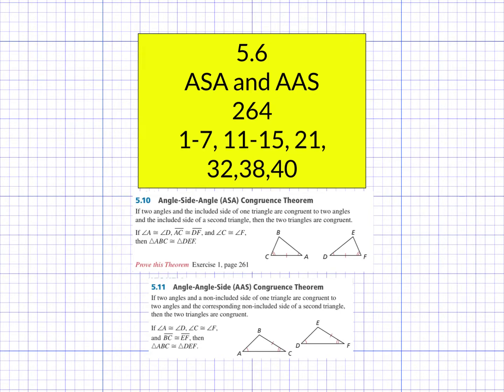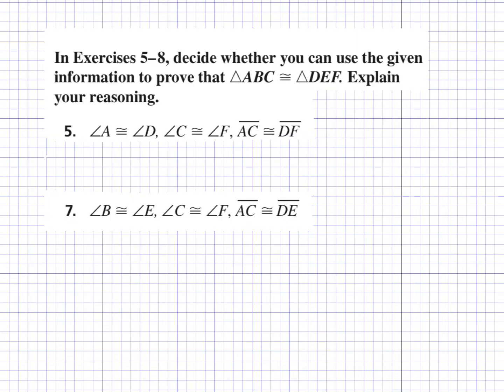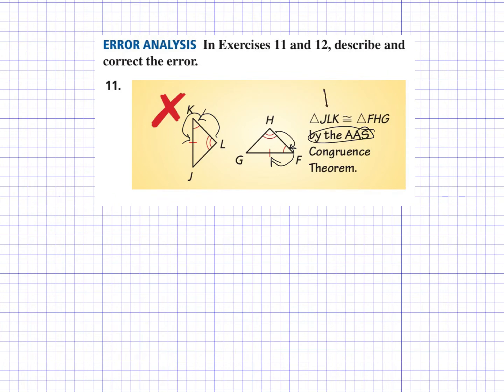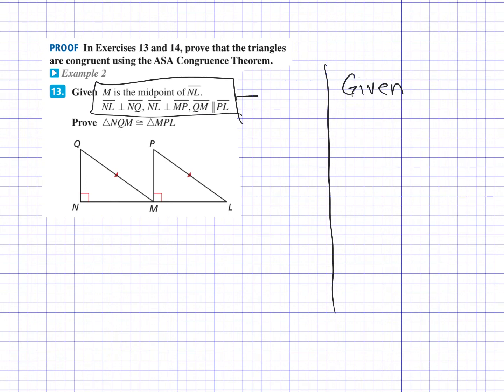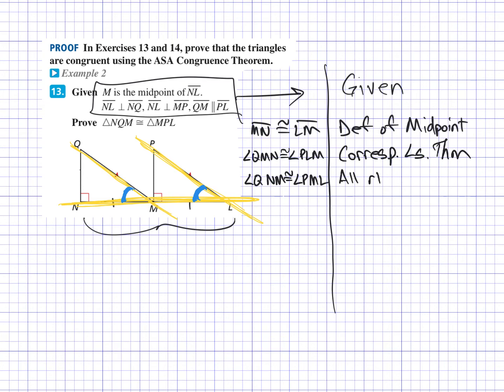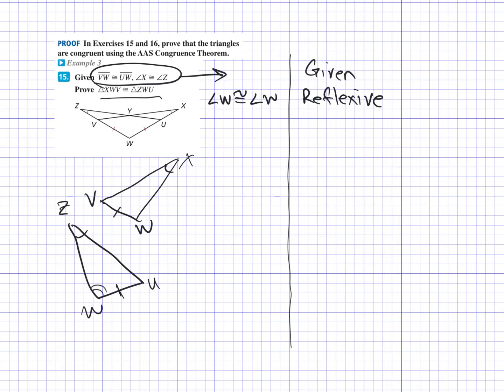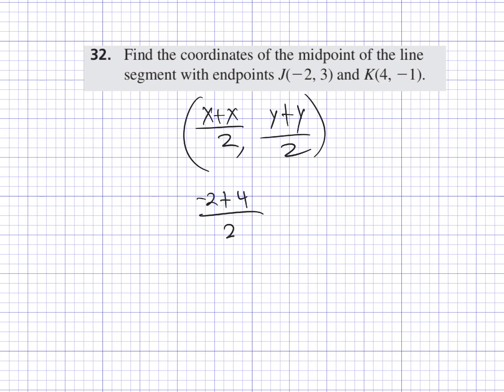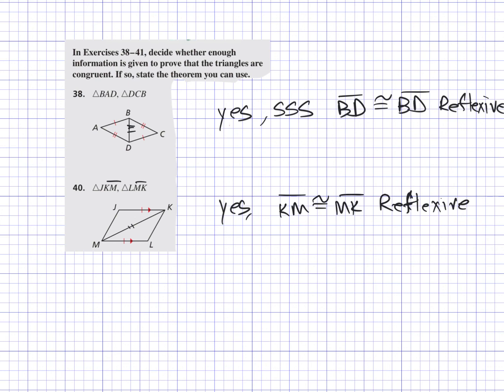5 Geometry 5.6 Homework